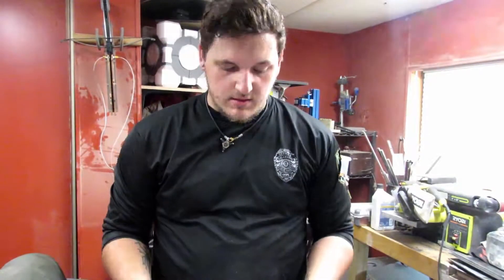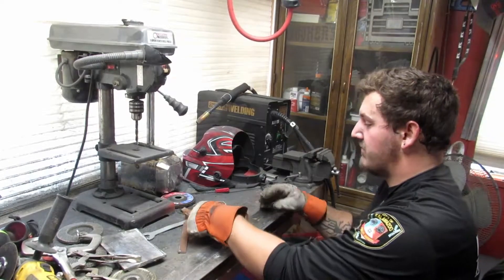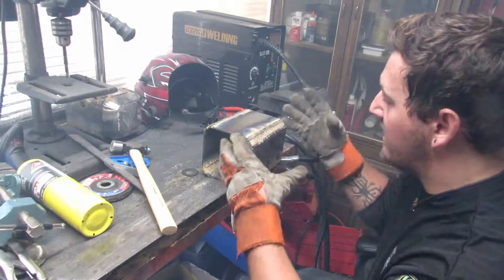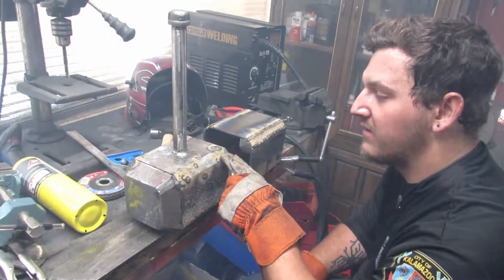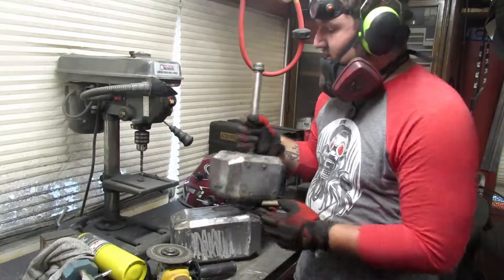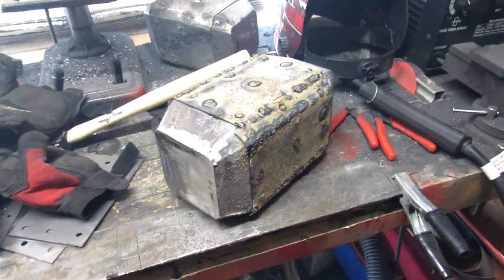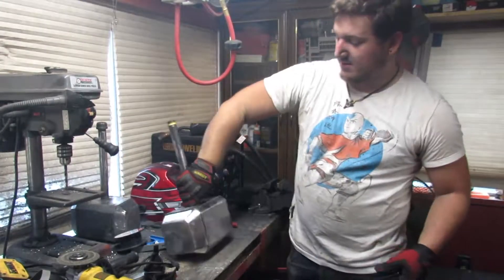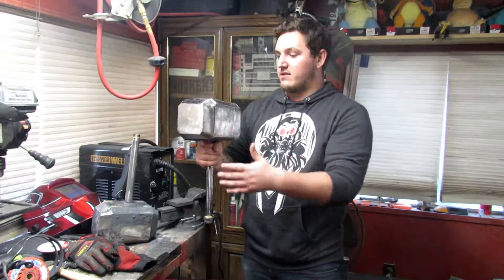Thor's Hammer Part 1 The Body of the Hammer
In this video I make Mjolnir, Thor's hammer, The second part of this video will include all the etching and cosmetics of the hammer.